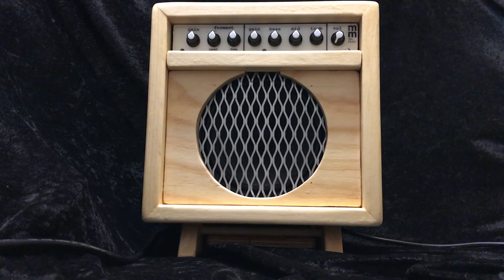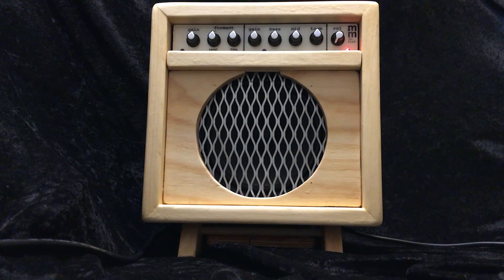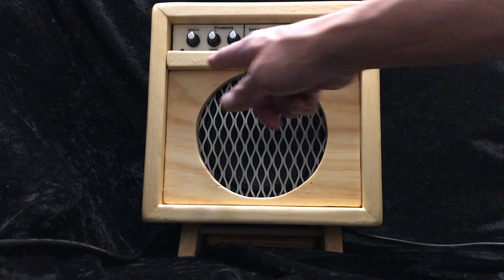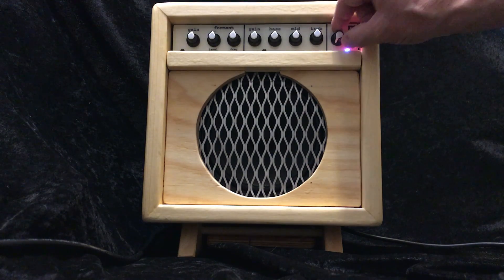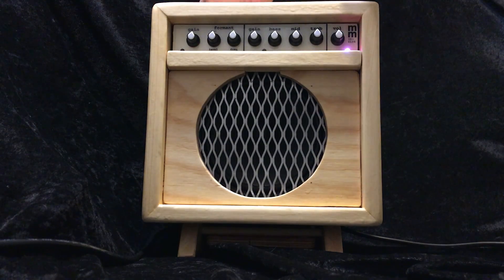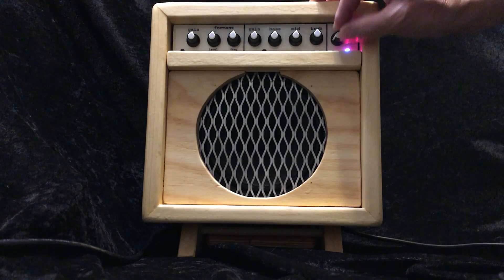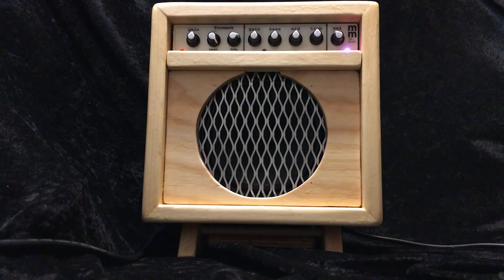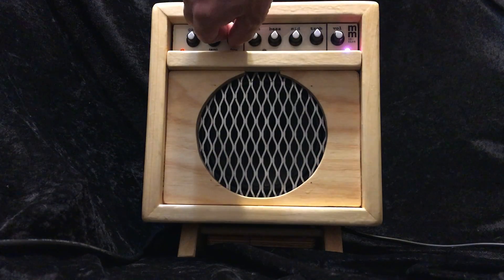the McGrath Mini amplifier: first sound-check (part 1)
I didn't intend to cut this video into two parts, that was my mobile device Thinking Different, I guess.  Part 2

I'll make a nicer video sometime when I get my "real" computer running again, where I'll talk about and show more details of what's "under the hood" (hint: 3x12AX7, EL84, EZ80), but I thought I'd better get something out before then.  My apologies for the playing, the tuning, some of the extreme tonal choices, and the scarcely-audible narration!

Like just about all of my projects, this design is "open source", but I haven't yet organized to put it up anywhere.  If you are interested to copy/modify this amp design, let me know and I can email you the scant available documentation: mainly, the schematic diagrams and the graphics layouts for the front panel markings.